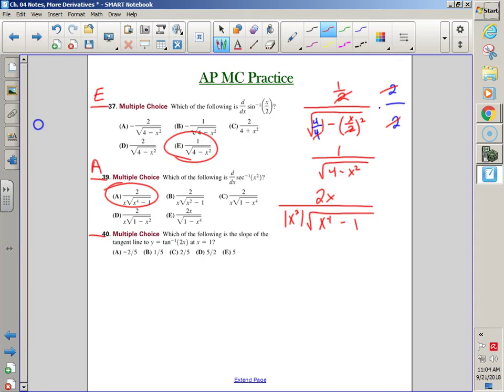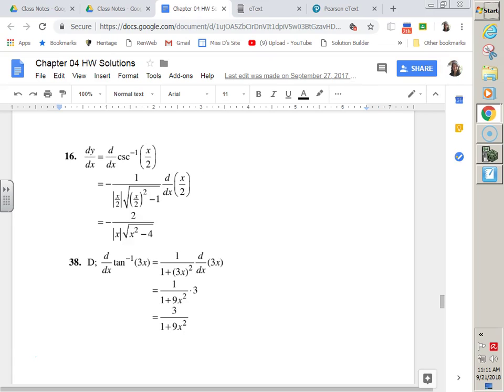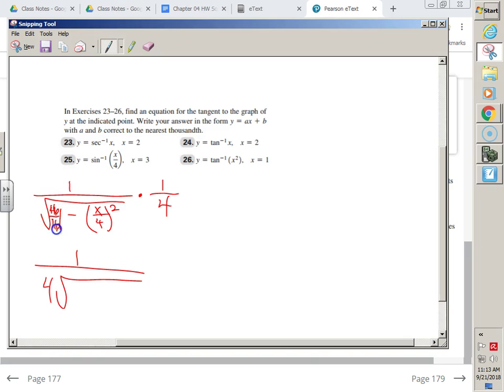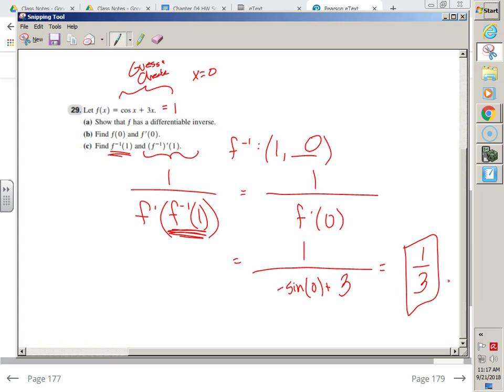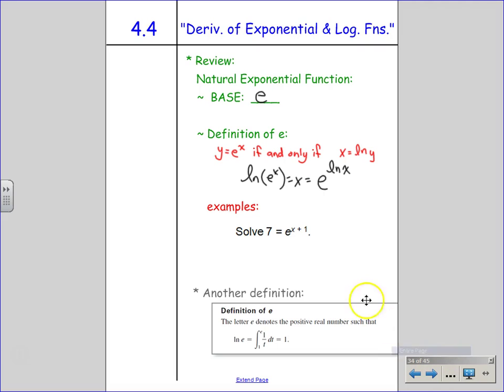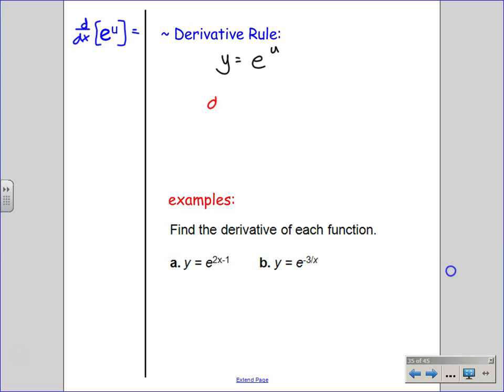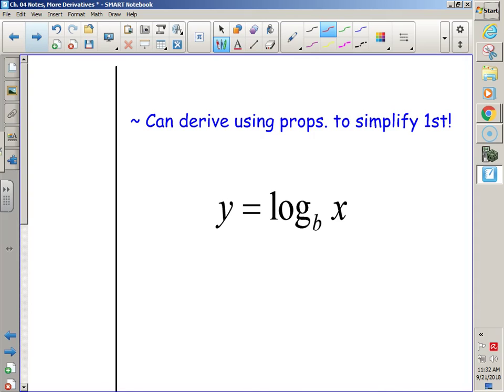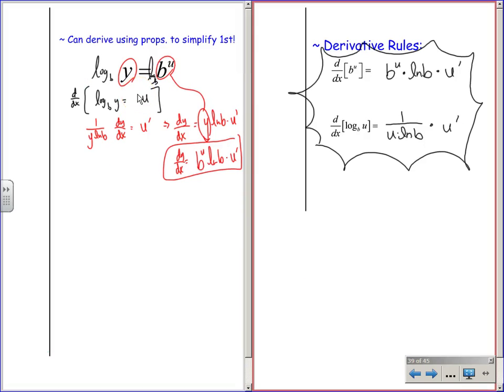CalcBC 09 21 18